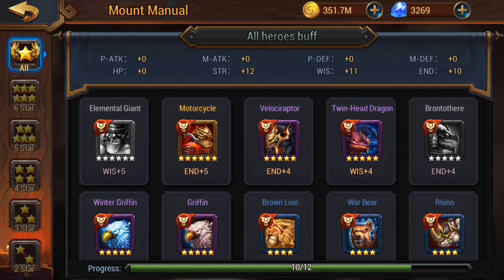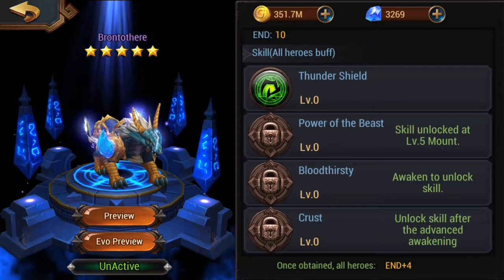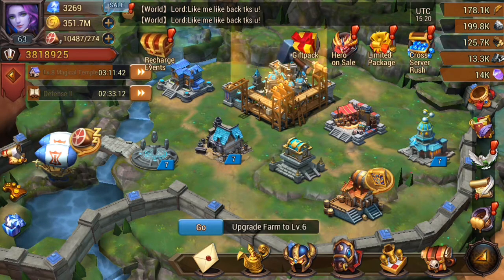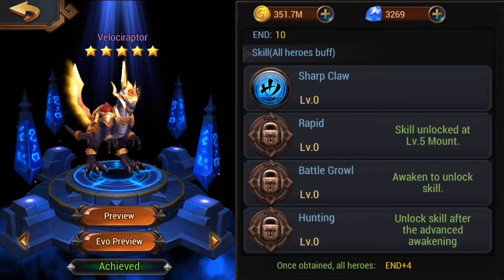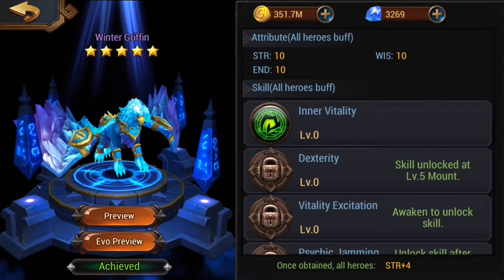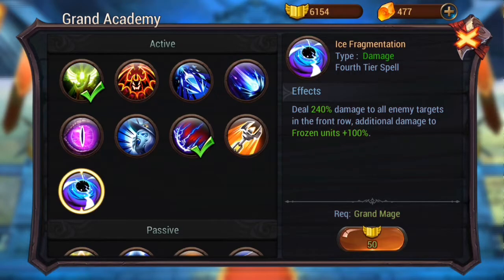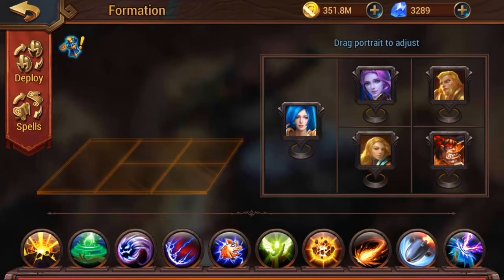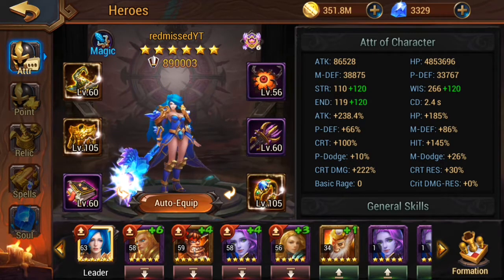Magic legion mounts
welcome back boys and girls hope you enjoy this game play I have